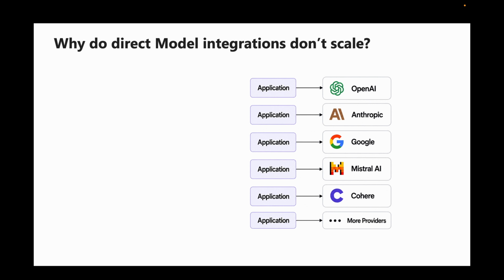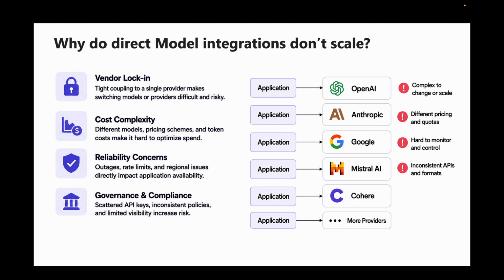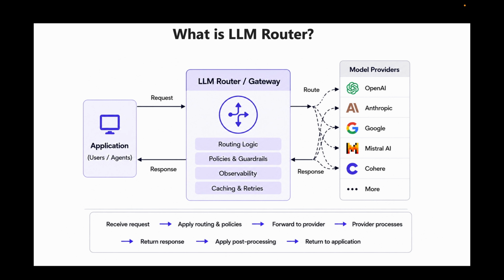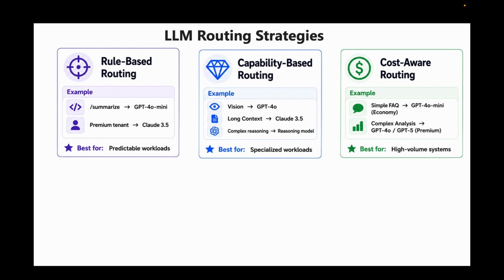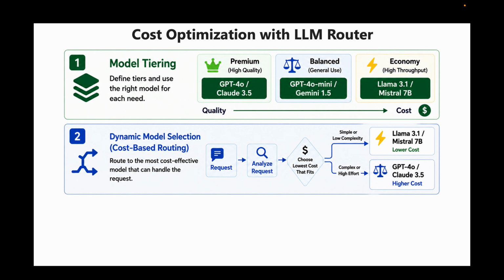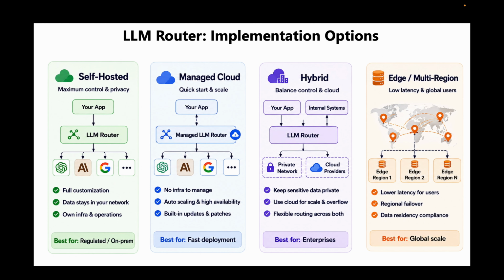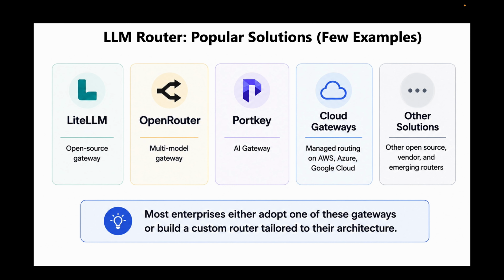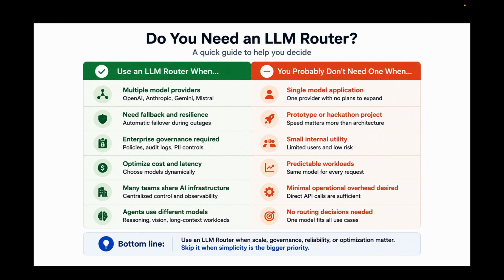AI Agents: LLM Router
This session explains why direct point-to-point model integrations become difficult to manage as AI systems grow, and how an LLM router helps solve that problem by acting as a central layer between applications and model providers. It covers routing strategies, cost optimization, resilience patterns, governance controls, deployment options, popular router solutions, and how routers fit into agent workflows by deciding which model is best for each step.